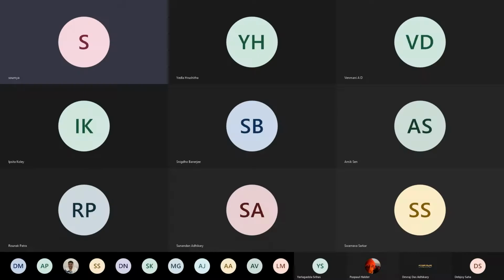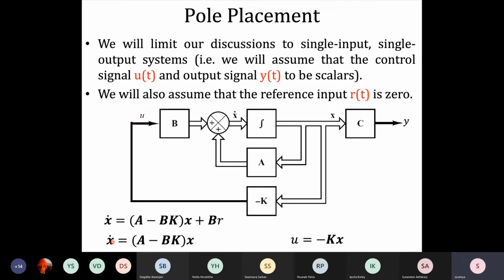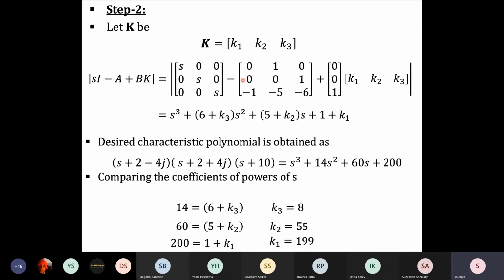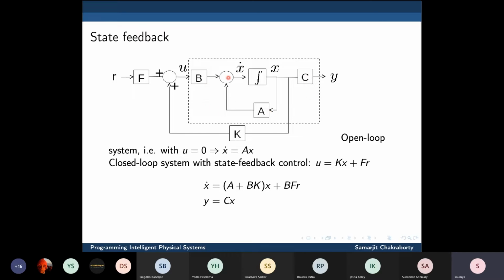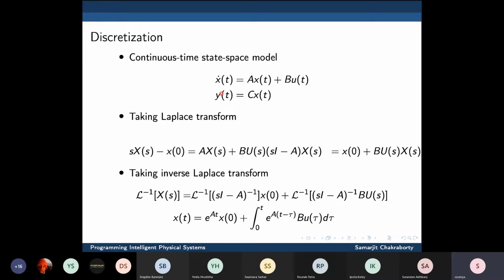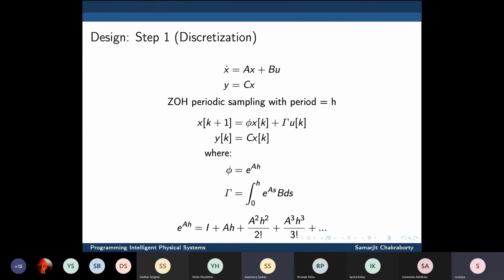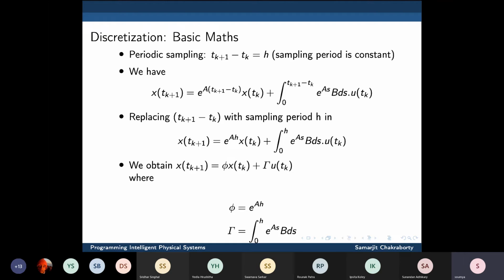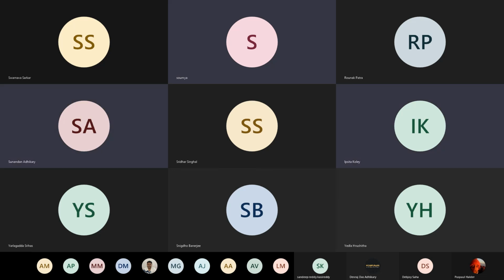Control System Part IIIPole placement, feedforward, discretization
This lecture targets on AICPS, by IIT KGP profs.